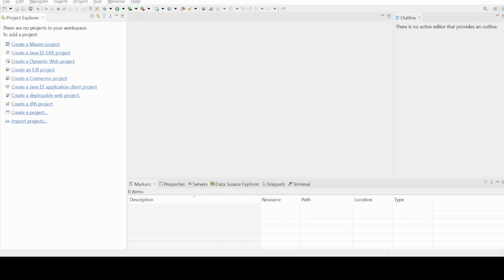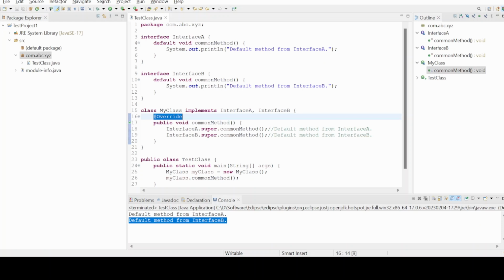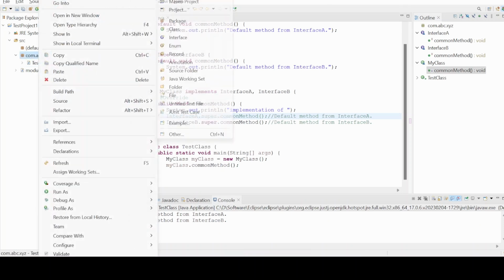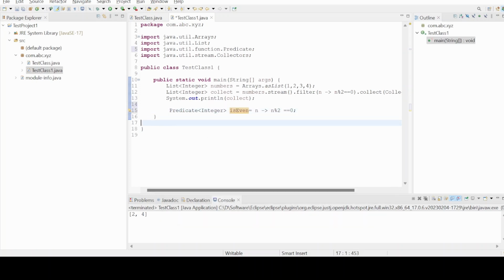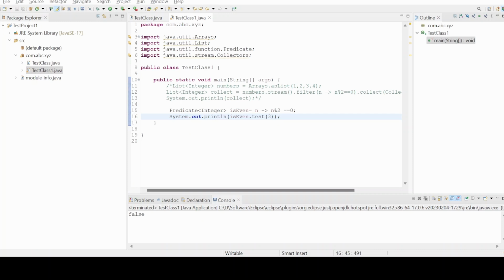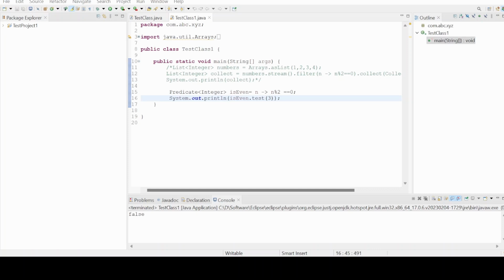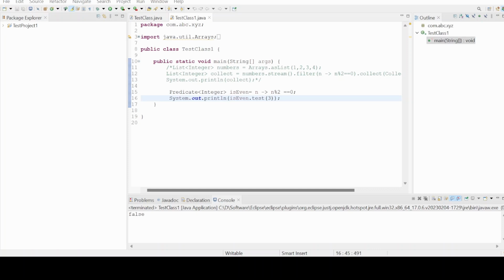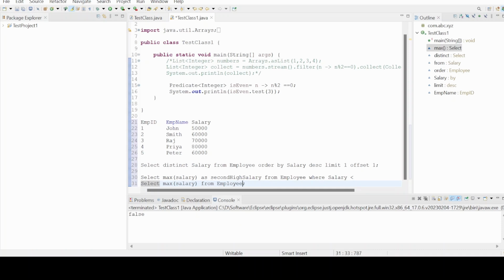2-7 Years Java Interview Experience | Spring Boot | Microservices | Maven | SQL | TekSystems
🔔 2-7 Years Real-Time Coding Interview Experience | Java | Spring Boot | Microservices | Maven | SQL | TekSystems

Are you preparing for a Java Developer interview at TekSystems? This video is your ultimate guide to mastering technical and coding rounds. Dive into real-time coding interview insights, commonly asked questions, and proven strategies tailored for developers with 2-7 years of experience.

Real-time coding challenges: Detailed solutions to help you solve problems efficiently.
Essential Java, Spring Boot, Microservices, Maven, and SQL questions: Designed specifically for developers with 2-7 years of experience.
Expert tips for TekSystems technical rounds: Focused on debugging, problem-solving, and optimizing code.
Mock interviews: Simulated scenarios to boost your confidence for the actual interview.
Key responsibilities and challenges: Insights into what TekSystems expects from Java developers.
This video combines practical guidance with live coding scenarios to prepare you for every stage of the TekSystems interview process. Whether you’re aiming to crack the initial rounds or excel in advanced technical discussions, this resource ensures you stand out as a top candidate.

Master real-time coding challenges with step-by-step solutions.
Understand TekSystems’ expectations for Java developers.
Sharpen your skills to confidently present your expertise in Java, Spring Boot, and Microservices.
Learn actionable tips to handle technical questions on SQL and Maven.
Gain a competitive edge in TekSystems' rigorous hiring process.
Perfect for developers aiming to secure a role at one of the leading global talent and technology solutions firms. This video is your all-in-one resource for Spring Boot, Microservices, and SQL interview preparation.